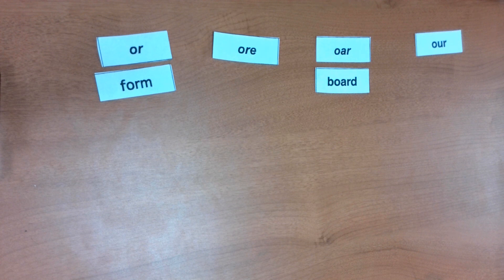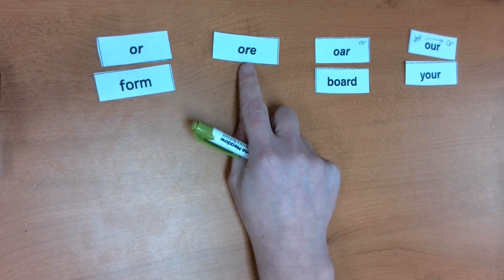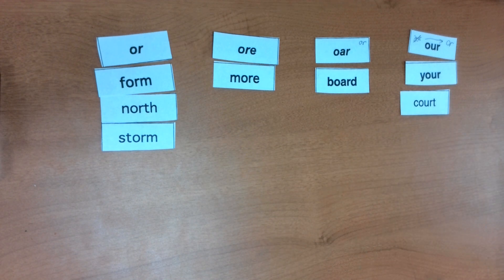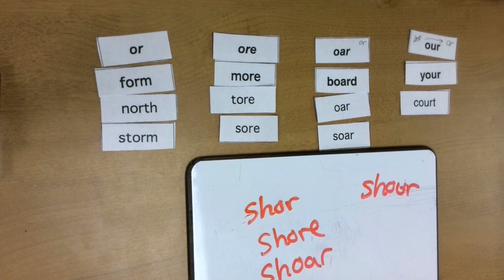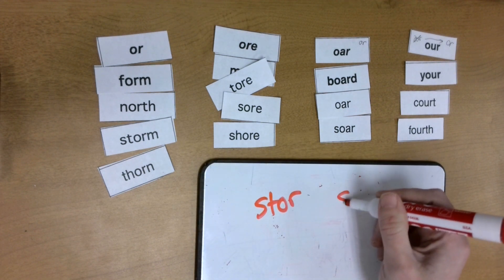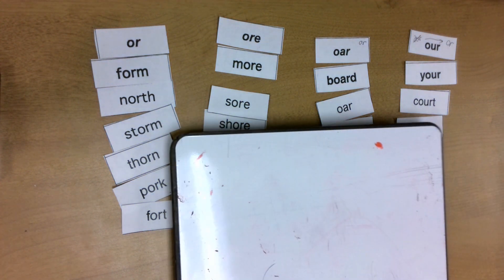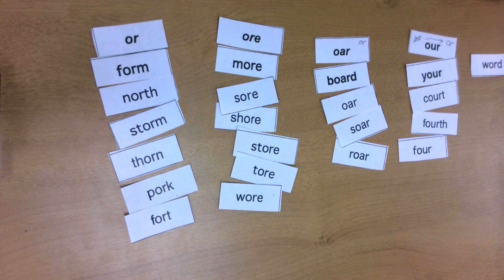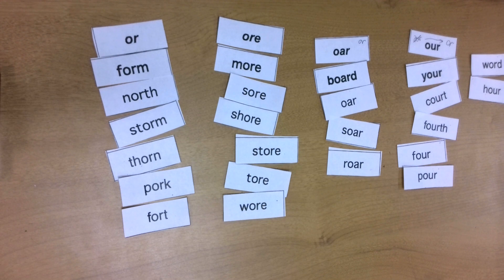WW 31 or ore oar our